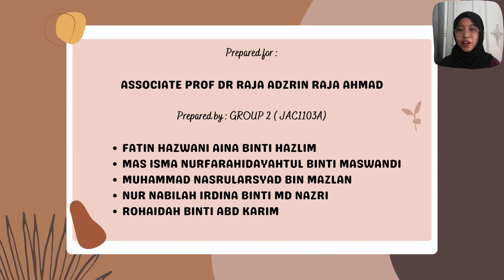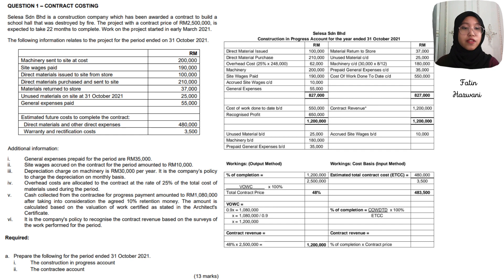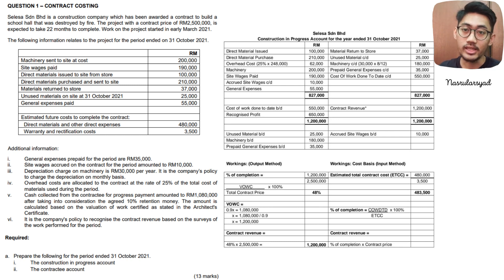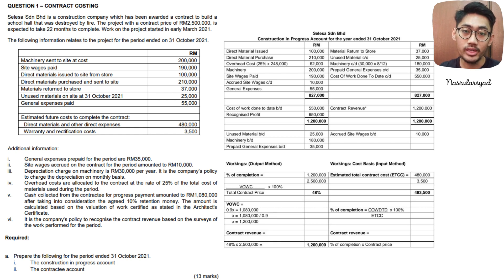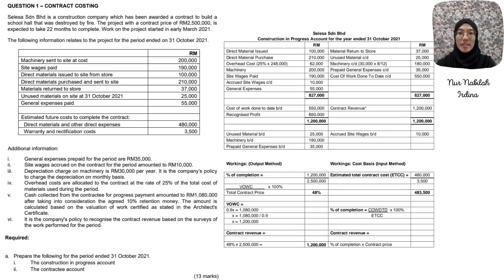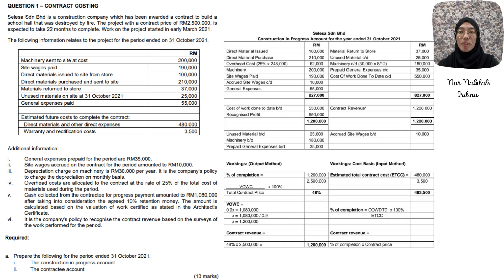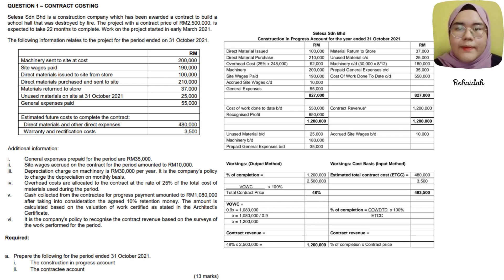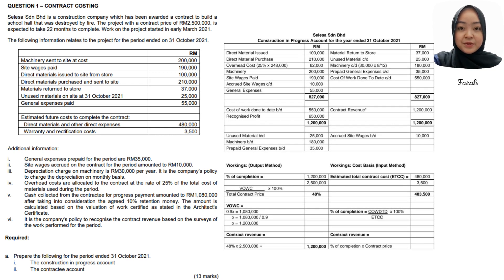STUDENTS' WORK - CONTRACT COSTING G2 PART2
Students' work - Contract costing Part 2